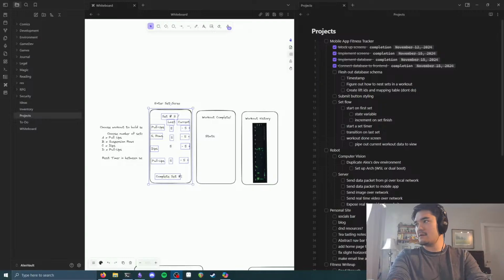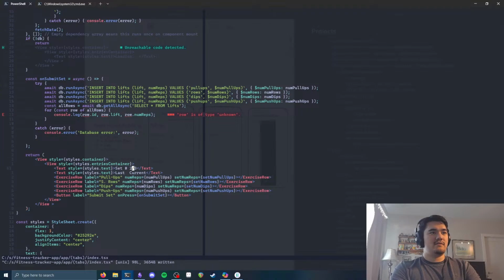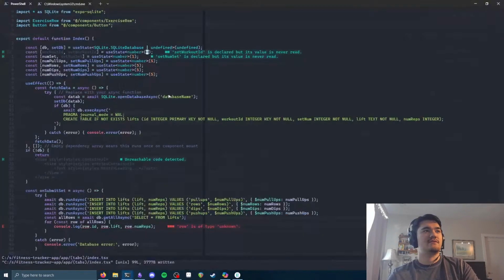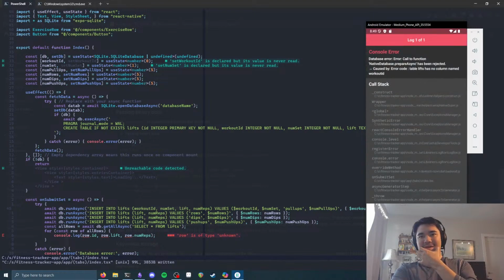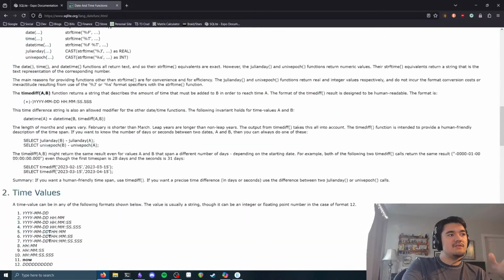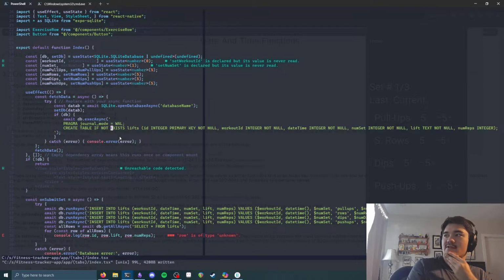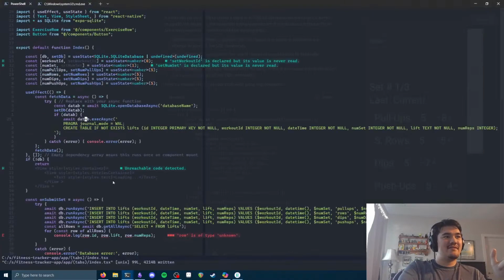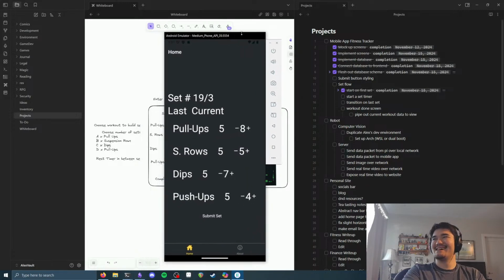Adding one User eXperience to my app